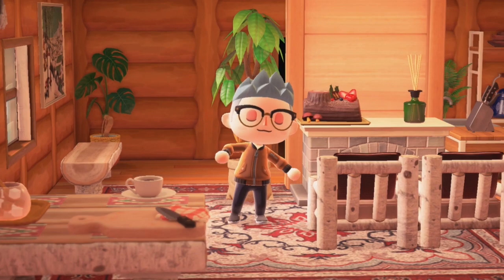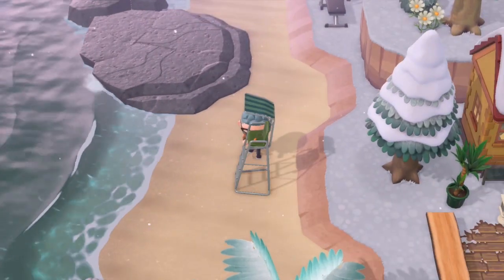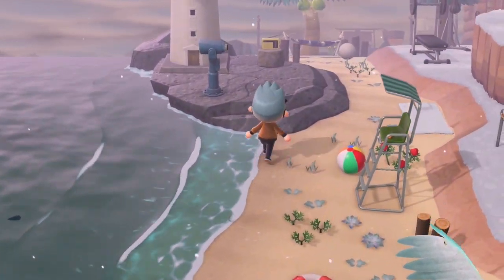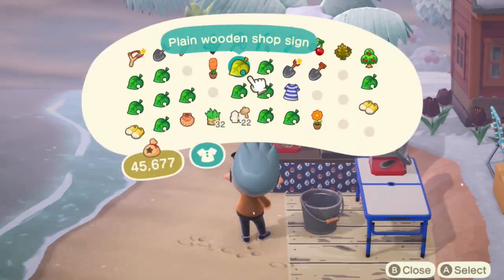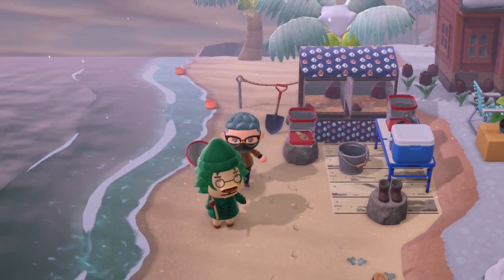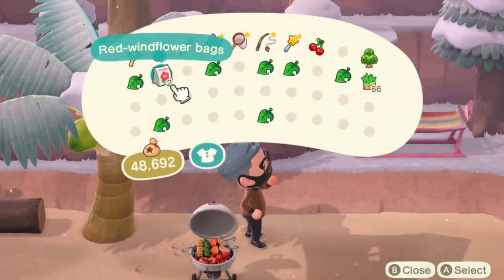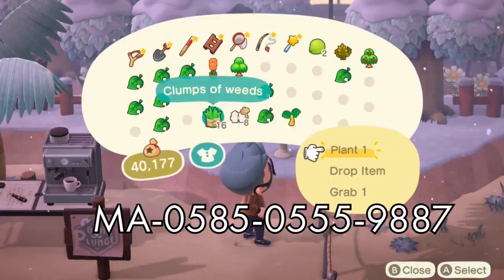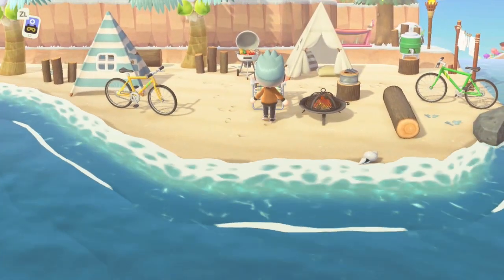4 Winter Beach Designs for Your Island! | ACNH Design Tips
Beach? In my Winter? It's more likely than you think! I always struggle with beach designs, so I thought real hard and came up with 4 design ideas that you can use to winterify your beaches!

Design Codes:
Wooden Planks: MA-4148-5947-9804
Clam Sign & Polar Plunge Sign: MA-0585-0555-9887

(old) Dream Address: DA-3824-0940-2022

Video Breakdown:
0:00 - Intro
0:55 - General Tips
1:50 - Design 1: Overgrown Swimming Area
4:43 - Design 2: Clam Digging
7:44 - Design 3: Winter Camping Paradise
10:06 - Design 4: Polar Plunge
12:30 - Outro